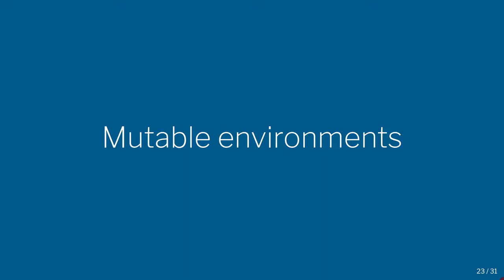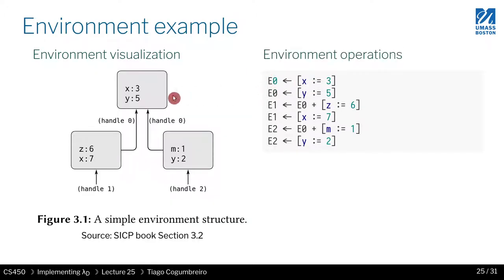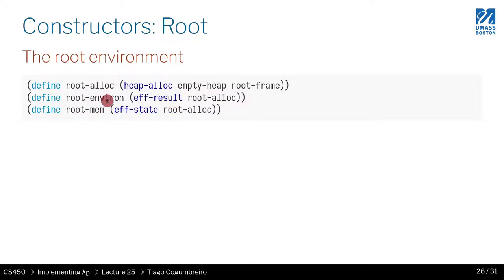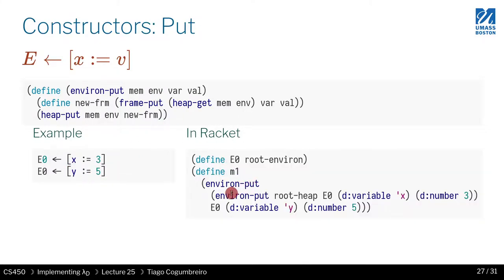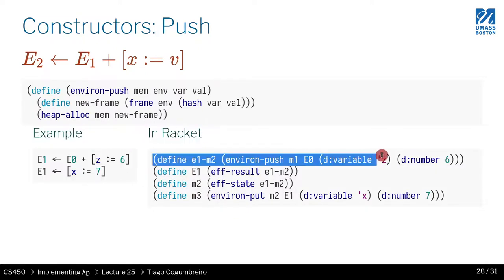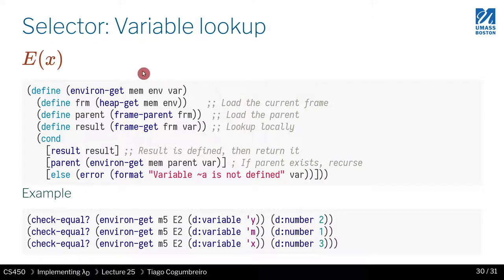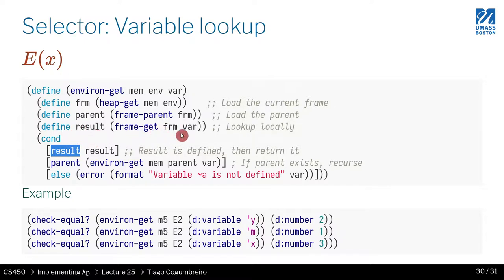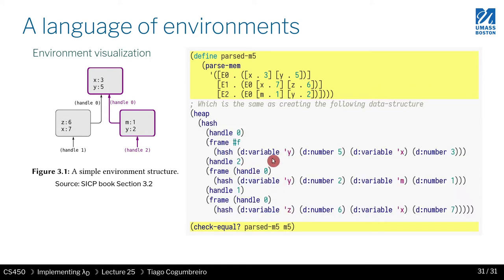CS450 S21 25 02 Mutable Environments API